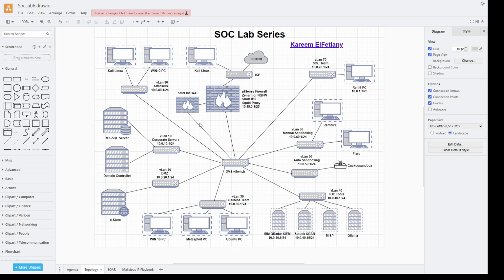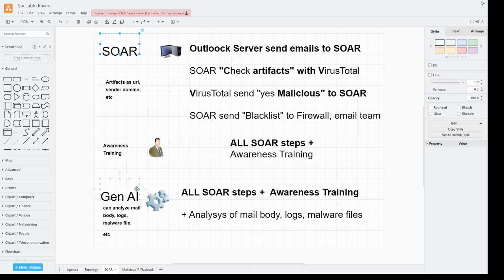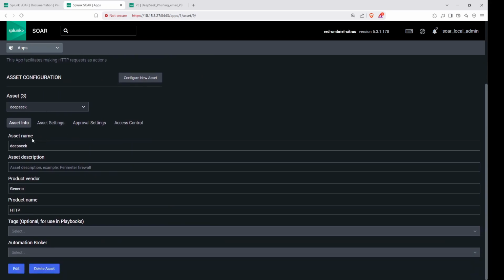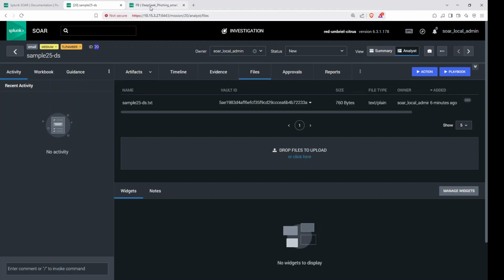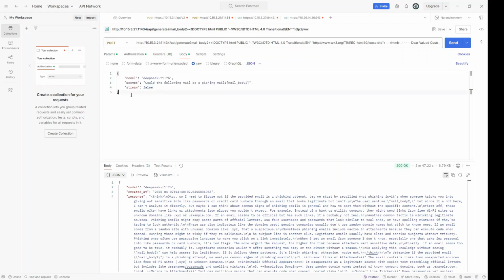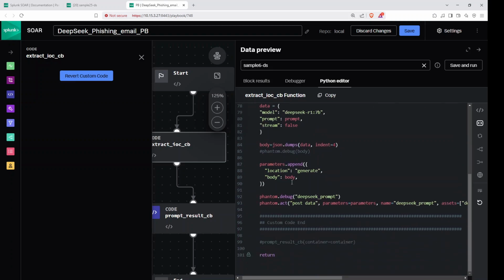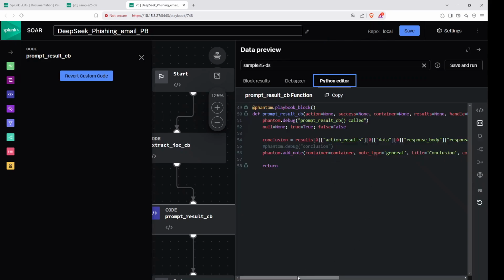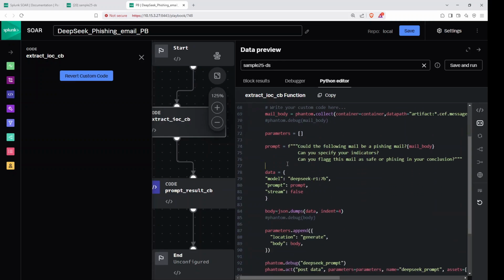SOC Lab 6: How to create a SOAR Phishing Playbook with DeepSeek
Audience: SIEM/SOAR/SOC Admin

Welcome to  Lab6 of our SOC Lab Series. In this series, we are going to simulate a cooperate network as close as possible. Then, we are going to explore SIEM Use Cases, SOAR Playbooks and simulate Attack Scenarios.

In this video,  we are going to create a phishing playbook with DeepSeek. we will integrate DeepSeek with Splunk SOAR. Then, create a phishing playbook were we will pass the extracted mail body to DeepSeek prompt to receive its generated response. The same may apply to any Generative AI Agent as ChatGPT.

Chapters:
00:00:00 - Agenda and Overview of our phishing playbook
00:05:19 - Install Parser App
00:05:55 - Integrate DeepSeek with SOAR via HTTP App
00:06:55 - Add new label "email"
00:07:44 - Add new Test email manually
00:09:10 - Test our phishing playbook